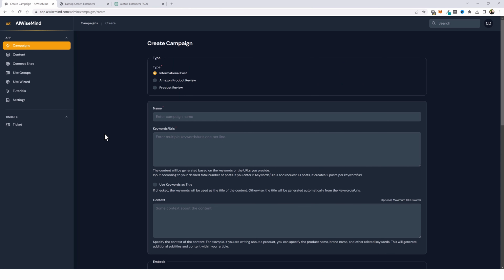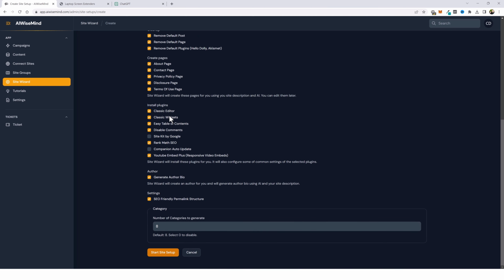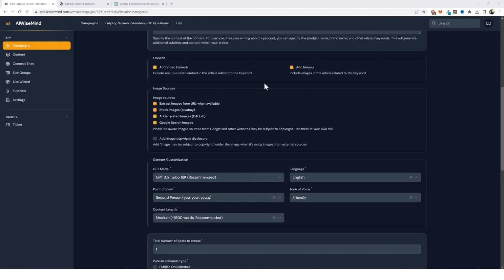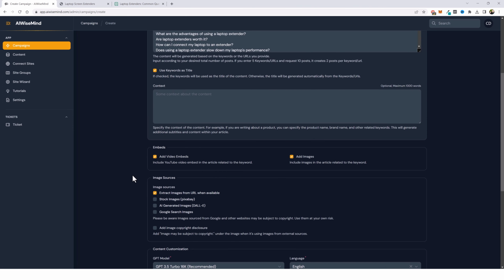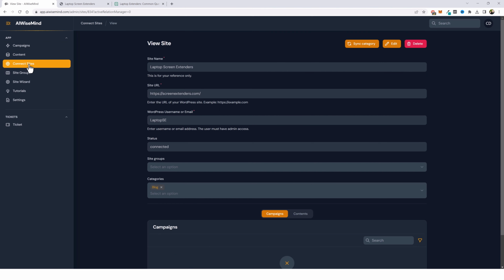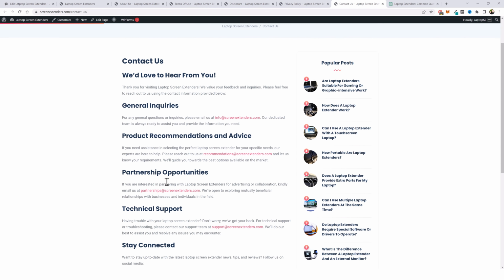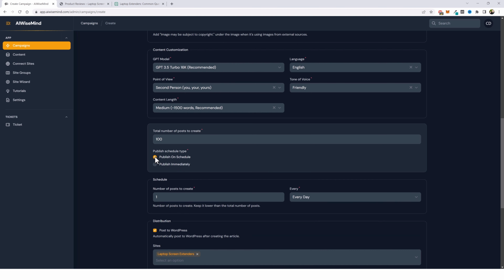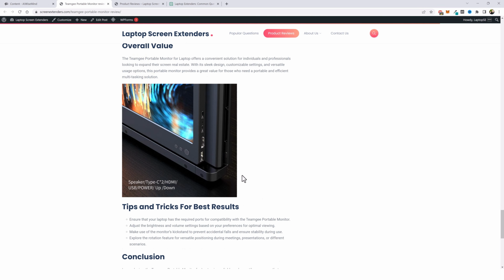AI CONTENT GENERATOR - AIWiseMind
With AIWiseMind, you can effortlessly create long-form informational articles, product reviews, and even set and forget Amazon reviews. Plus, without high-quality content, your posts may struggle to rank well in search engine results, limiting your potential audience reach.

So, whether you're an affiliate marketer looking to save time and effort in creating content or someone who wants to stay ahead of the competition effortlessly, AIWiseMind is the tool for you. How AIWiseMind Works

Streamlined Workflow
One of the key features of AIWiseMind is its ability to streamline your workflow. By connecting your WordPress websites directly to the platform, you can automate the syncing, posting, editing, and updating of all your content.

Engaging and Visually Appealing Content
AIWiseMind goes beyond basic text generation. It can auto-embed videos, images, and Amazon links, creating engaging and visually appealing content for your readers. This not only enhances the user experience but also increases the likelihood of conversions and sales.

SEO Optimization
AIWiseMind is optimized for search engine optimization (SEO). It creates content with strategic titles and subtitles that improve your website's search engine rankings. By incorporating the principles of SEO into your content, you can attract more organic traffic and increase your chances of ranking higher on search engine result pages.

Customization Options
AIWiseMind offers a wide range of customization features. You can select the narrative perspective, tone of voice, language, and desired word count for your content.

This AI Content Generator - AIWiseMind hosts a Content Scheduler which takes automation to the next level with its content scheduler. You can schedule content creation and posting at your desired intervals, ensuring a consistent stream of fresh content on your websites. Moreover, you can schedule posts to multiple websites or predefined site groups simultaneously, maximizing your reach and efficiency.

For those who prefer more control over their content, AIWiseMind includes a fully-equipped content editor integrated into the dashboard. This allows you to fine-tune your articles before publishing them to your connected WordPress websites. You can make edits, add or remove elements, and ensure that your content meets your exact specifications.

This AI Content Generator - AI Wise Mind provides an intuitive dashboard that offers a comprehensive overview of all your created content in one place. This simplifies content management and allows you to easily track and monitor your content creation progress. Additionally, you can share draft articles with clients or customers for seamless reviews, enhancing collaboration and feedback integration.

By utilizing the sequential prompts, the tool can provide in-depth information about the features, benefits, and drawbacks of the product. This helps potential buyers make informed decisions and increases the likelihood of conversions.

With AIWiseMind, you can effortlessly create "set and forget" Amazon reviews. These reviews are designed to be evergreen, meaning they remain relevant over time.

AIWiseMind is also perfect for creating long-form informational articles. Whether you want to educate your audience about a specific topic or provide valuable insights, the tool can generate well-researched and informative content that keeps your readers engaged.